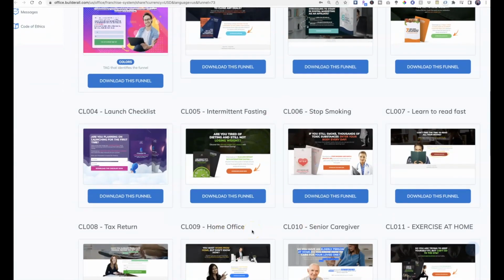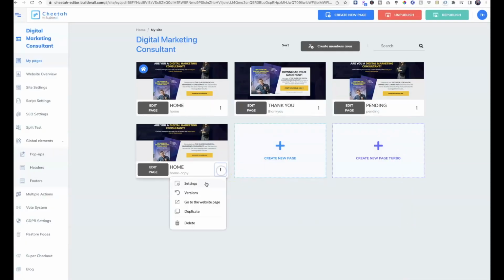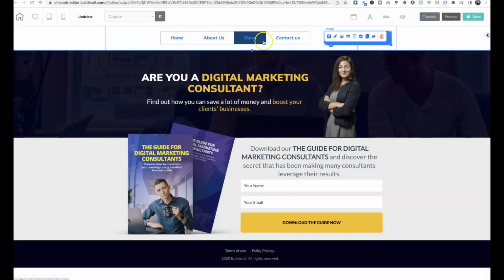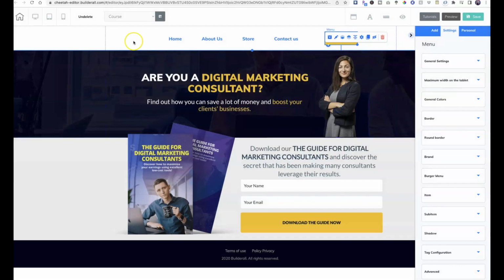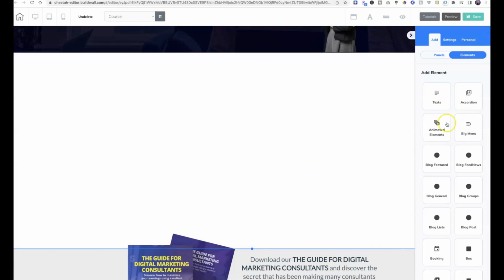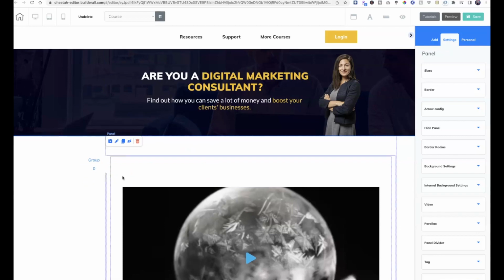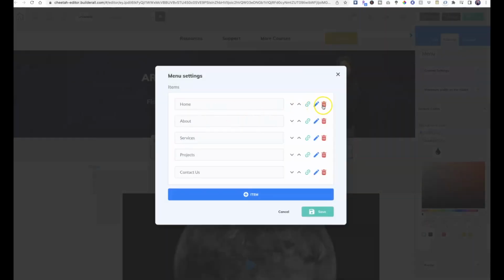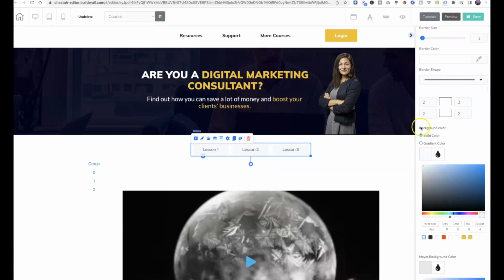A Truly 'Drag & Drop' ZERO CSS Coding Custom Site Builder for Affiliate Marketers & Course Creators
★ How I sponsored 695+ People on Autopilot and without Being a Pushy Salesperson! DOWNLOAD MY Speed Sponsoring Blueprint:

★ Take Your Lead Magnet  to the Next Level. Enroll in My Lead Machine Masterclass and Discover how to Design, Build, Create Copywriting for and Deliver your Free Lead Magnet even if you are NEW and have Zero Design Skills or know how to Code.

★  5 Day How to Sell Without Selling Challenge! Learn the Foundation of Selling without Selling ★

BUILDERALL 14 DAY TRIAL:

★ Try Builderall Risk Free for 14 Days & Claim my Bonuses when you Upgrade to a Premium or Funnel Club Plan!

COPYWRITING SOFTWARE Get 10,000 FREE Credits & A Free Trial:

★Jasper: Formerly Known as Jarvis

★ Thrive Themes - Wordpress Lead Converting Theme

My Microphone

Boom Arm That Holds Microphone

Logitech BRIO Webcam (For Windows Only)